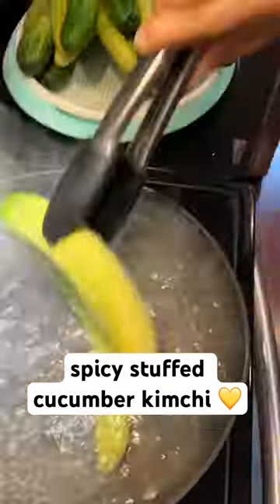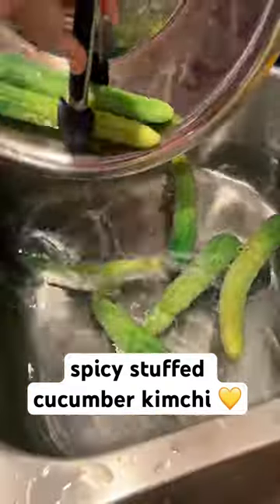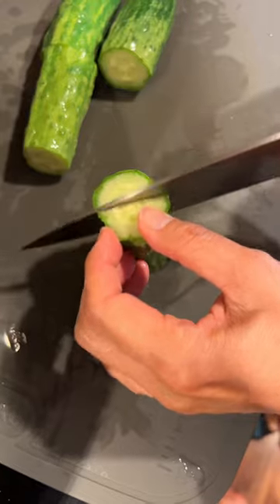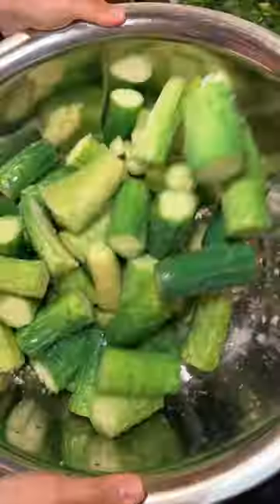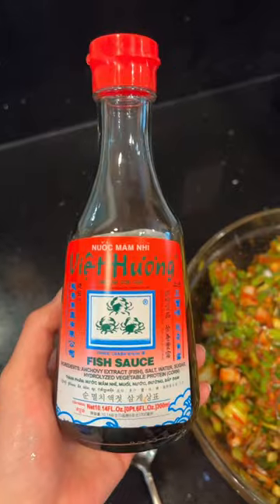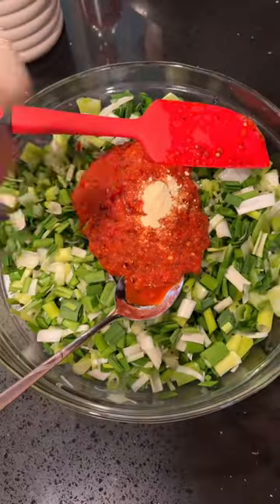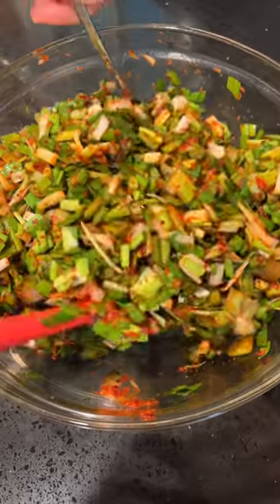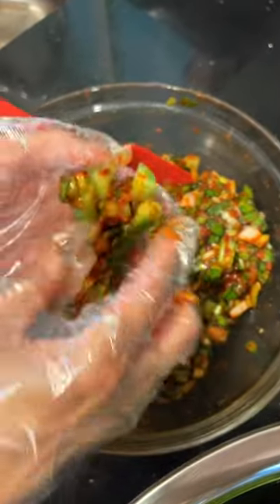making spicy cucumber kimchi with my mom 💛